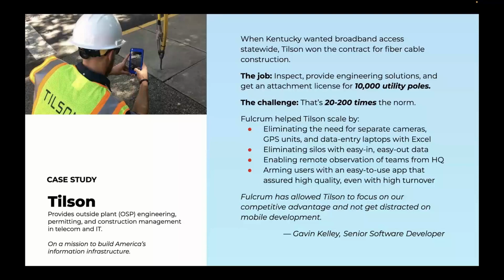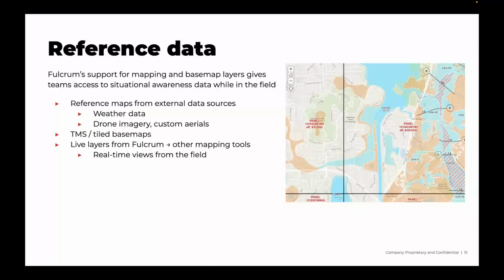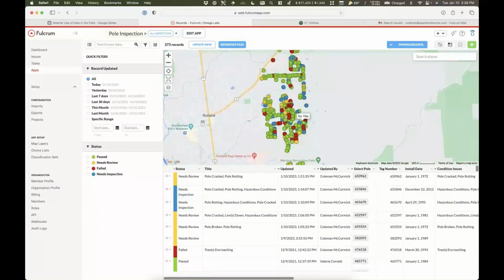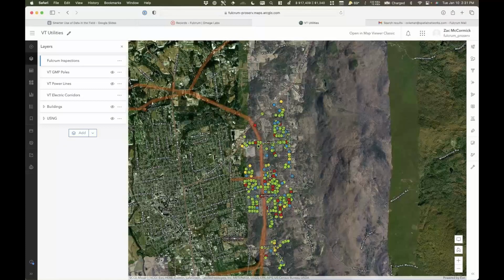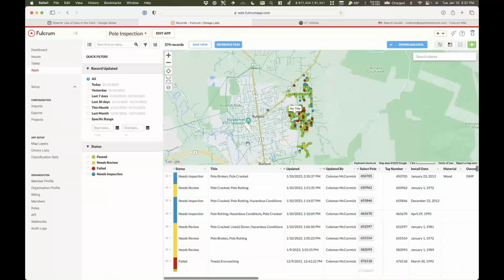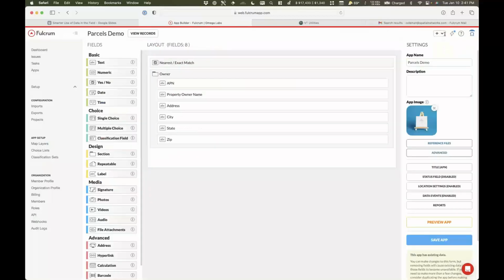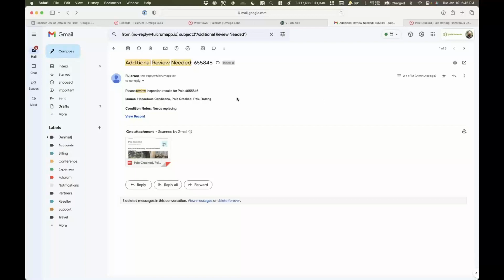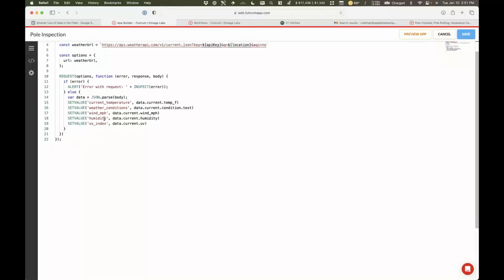Smarter Use of Data While in the Field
While we’re collecting more field data than ever, it’s still hard to get the right data to people who are out in the field. This webinar will talk about (and demonstrate, using the Fulcrum platform) some of the specific ways to integrate field data collection and SOPs with GIS to improve the situation on the ground, on our screens, and in our thinking.

Join us to learn how to:

- Extend current maps by incorporating drone footage into GIS layers
- Send queries to geospatial databases in-app for immediate, contextual alterations to data collection processes
- Push information as layers directly from the data collection platform into GIS to streamline the connections between collection and analysis